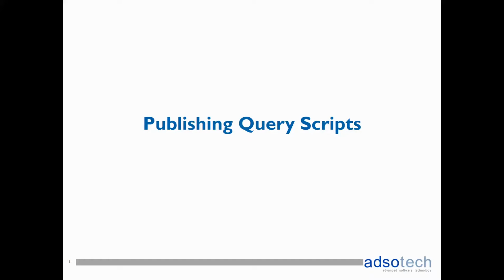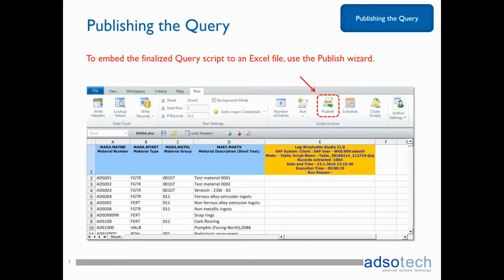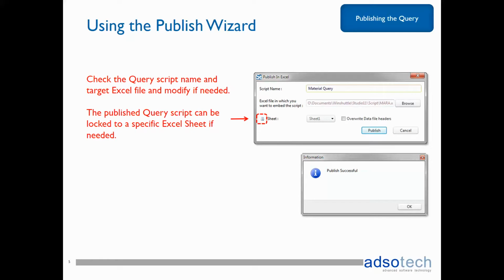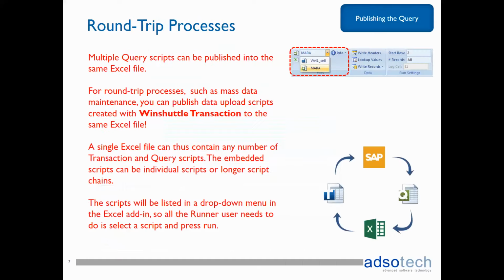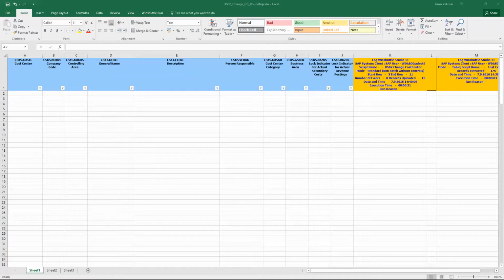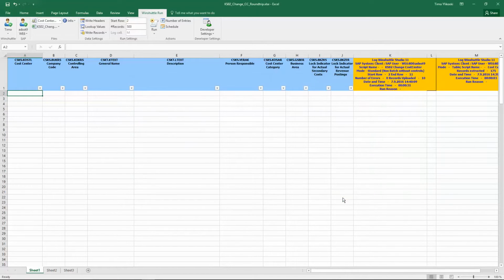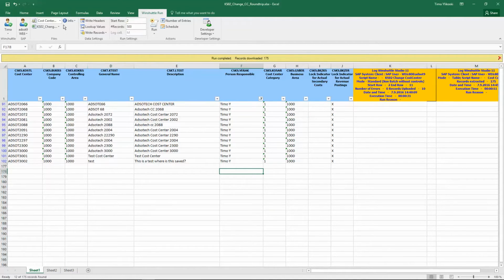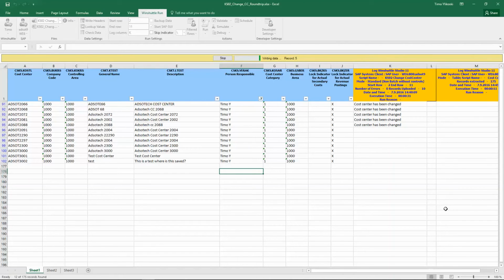Publishing Query Scripts - Query 11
Timo from ADSOTECH walks us through how to publish scripts in  QUERY 11.